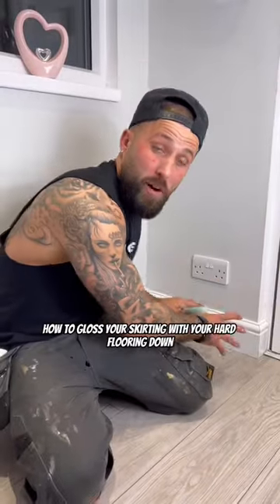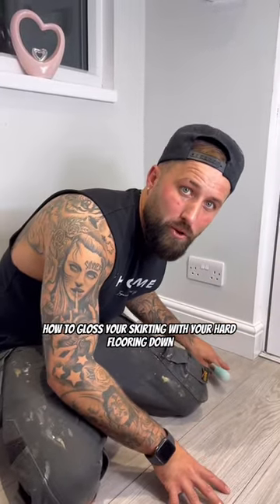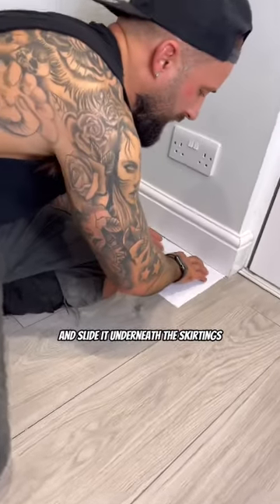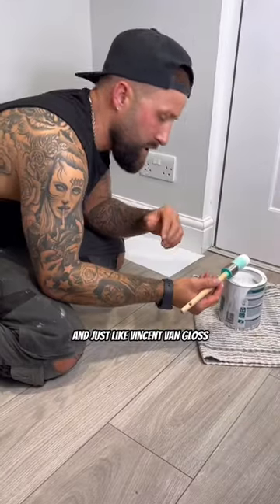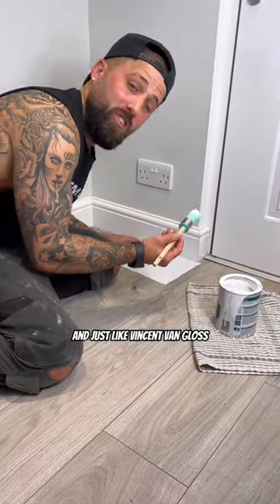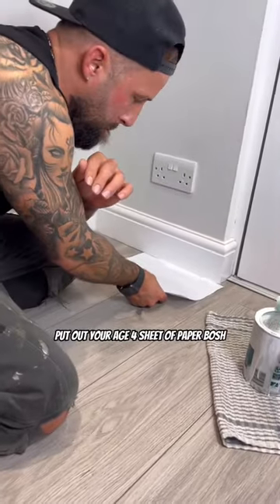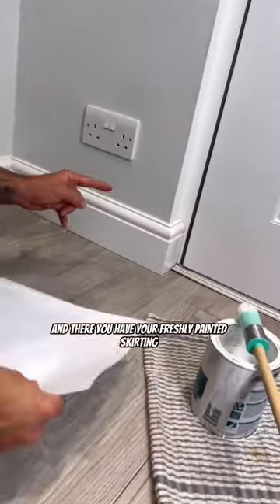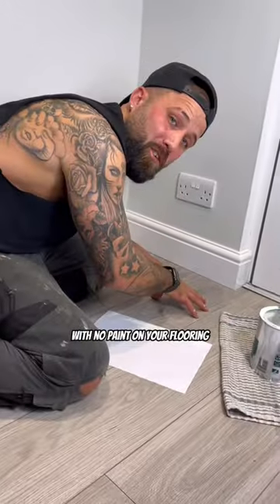How To Paint Your Skirting / Baseboard Like A Pro